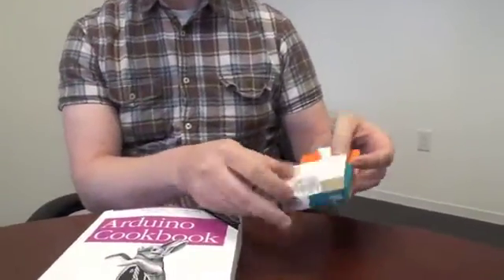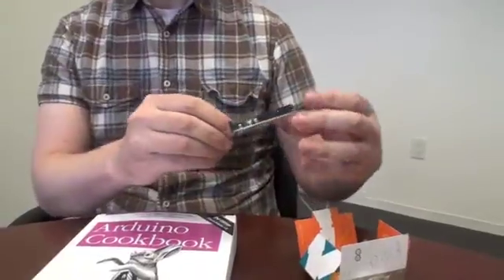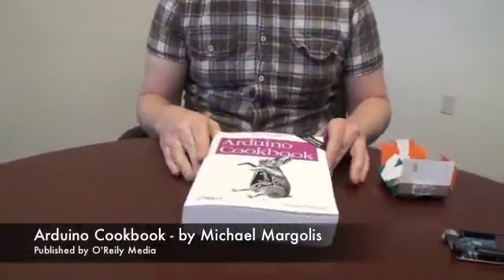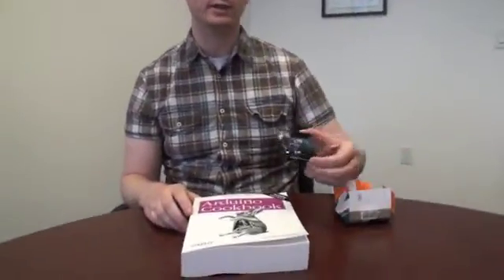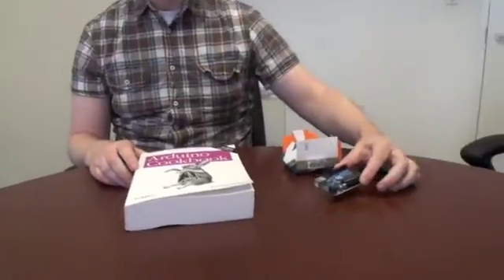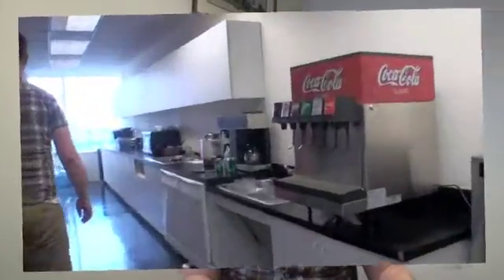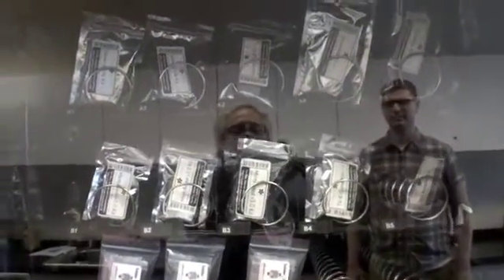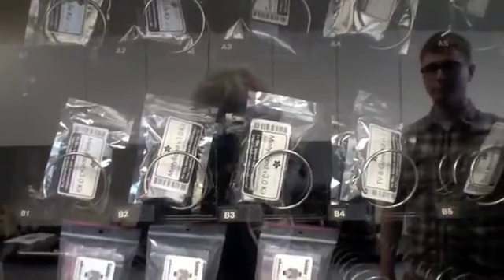Arduino Cookbook Review at Geekdom